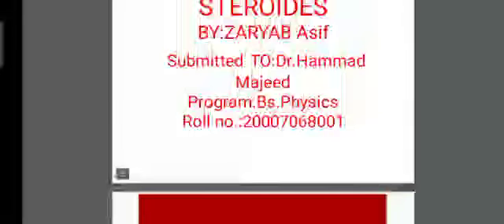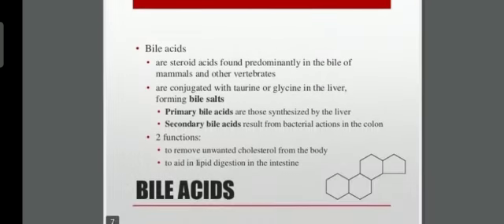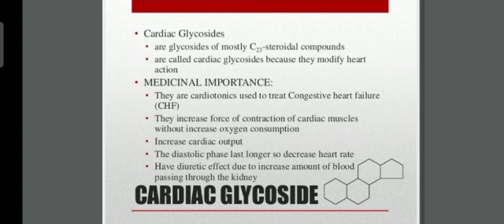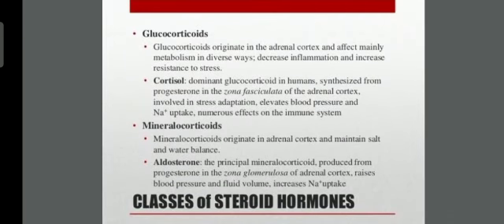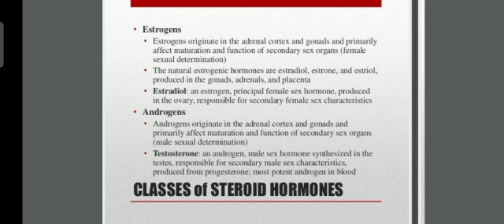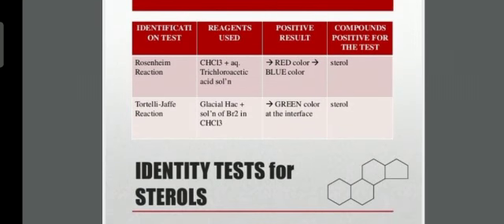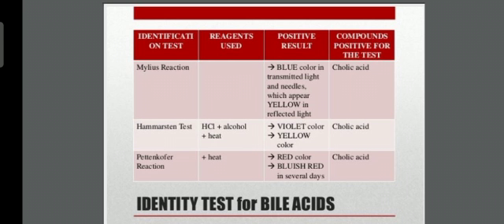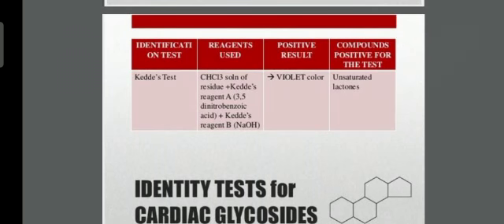Steroids Chemistry Dr. Hammad Majeed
Zaryab